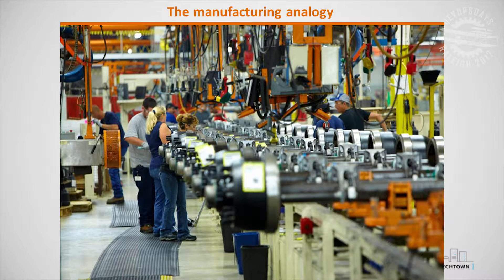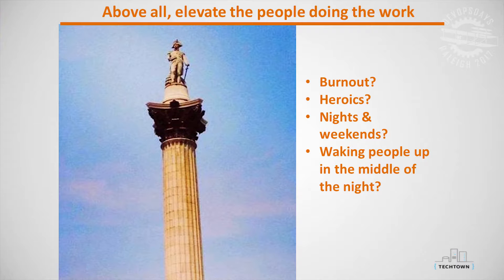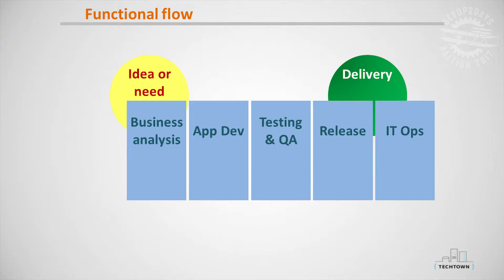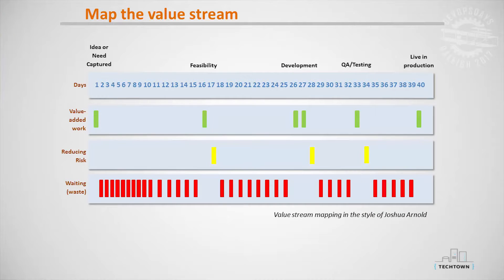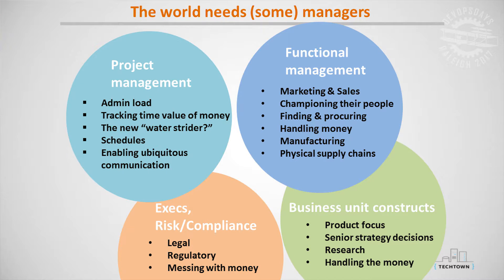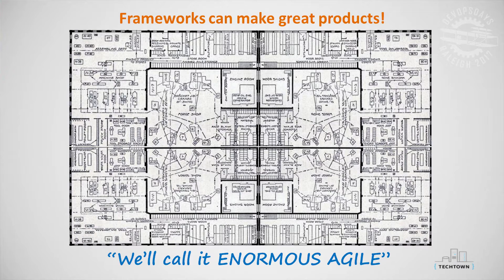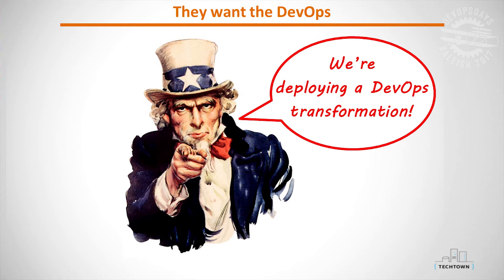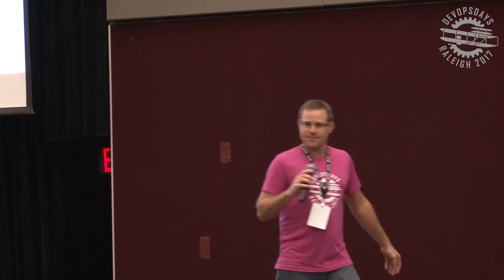Ignite Talk: Where's The Lean - Chris Knotts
Everybody knows DevOps is about bringing dev and ops together. But DevOps is also about understanding value, fast delivery, automation, quality, and tuning complex adaptive systems in a way that optimizes the whole. In The Phoenix Project, there are a lot of parallels drawn between the world of mass manufacturing and IT engineering. But even though it's a fantastic book, Gene Kim and his co-authors only scratch the surface of these parallels. If we are actually going to apply them, we need more.

The total quality revolution of manufacturing offers more lessons for IT engineering teams than most of us realize...way more than the taste we get in The Phoenix Project would suggest. Those lessons can be summed up in one word: Lean. In this Ignite I will cram as many principles and ideas from a Lean practice as I can into 20 slides and 5 minutes.